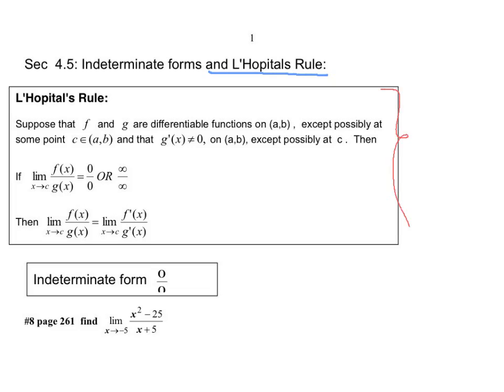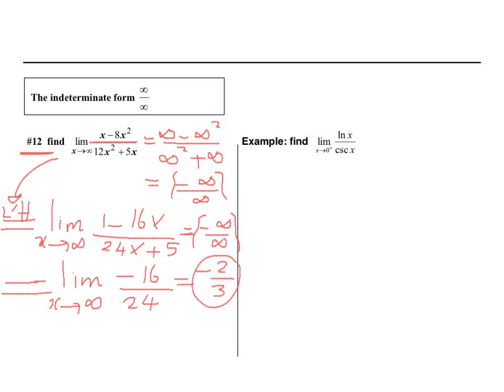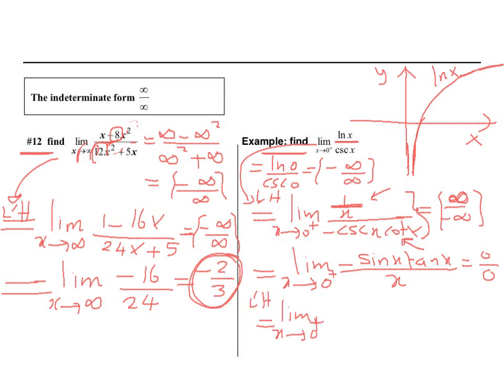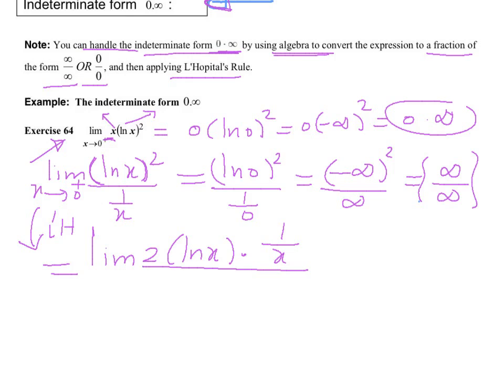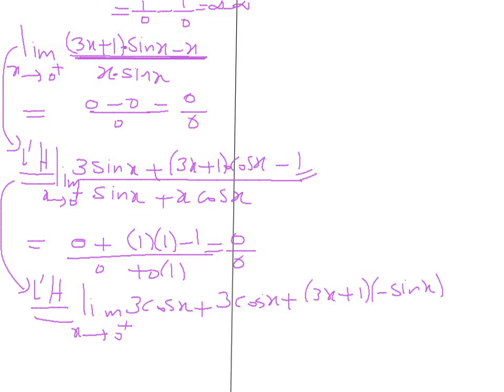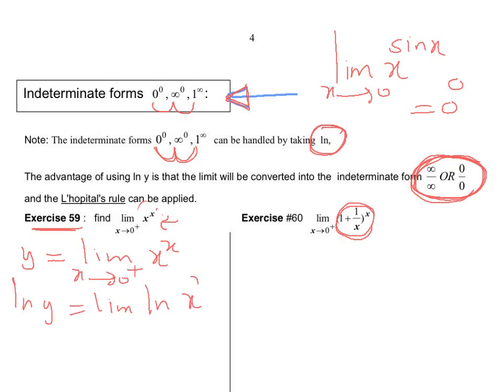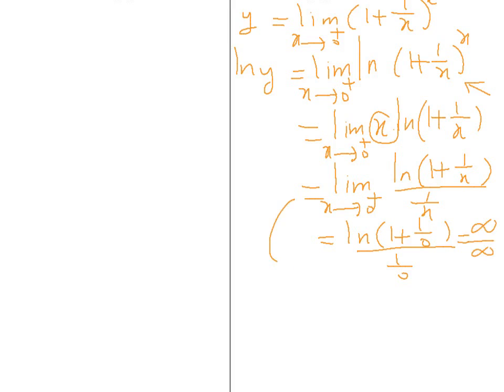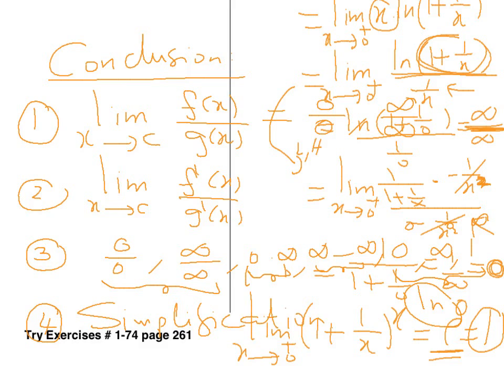maths102 L'Hopitals Rule Year 2015